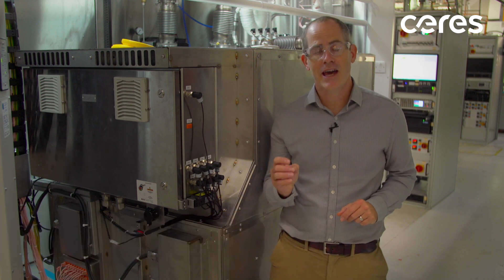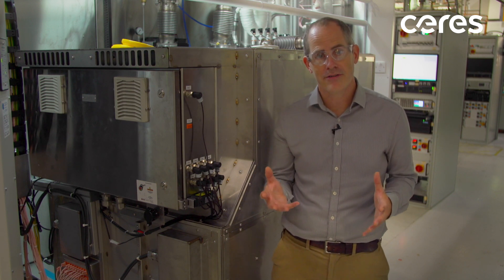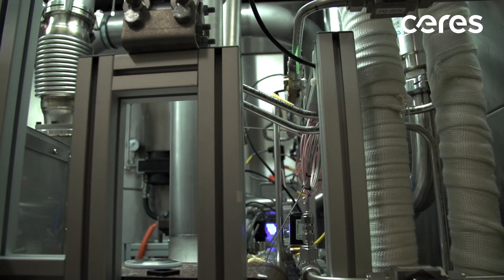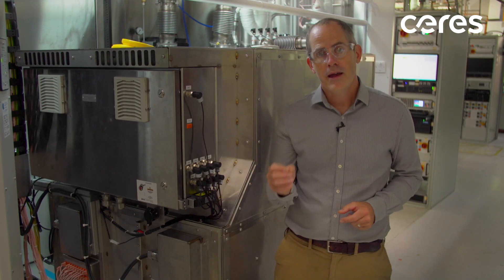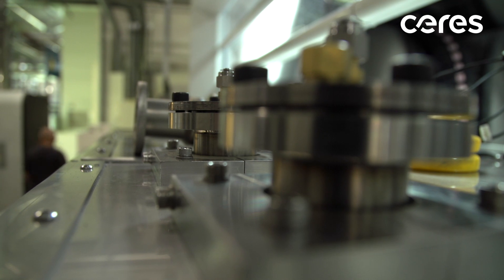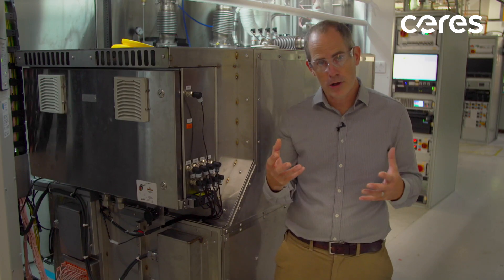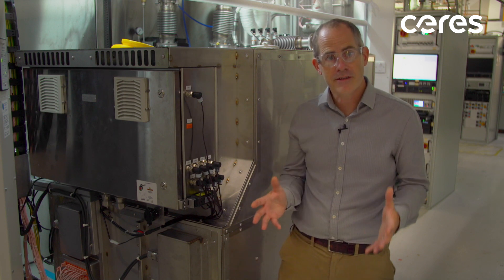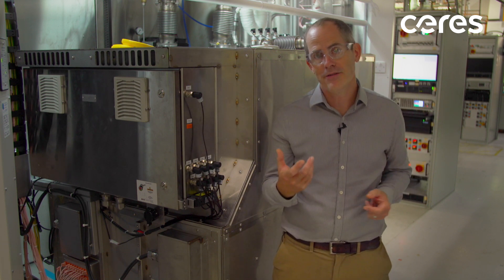Jon Harman talks about Ceres' new prototype.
Jon Harman, Technology Director at Ceres, talks about new prototype electrolysis module.